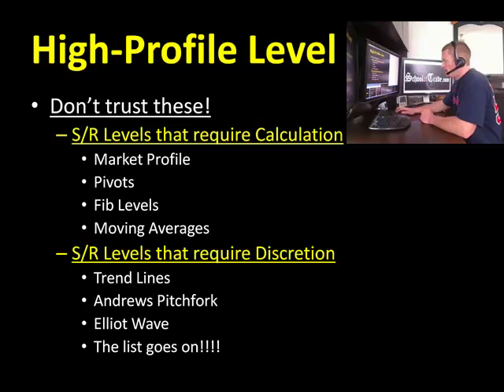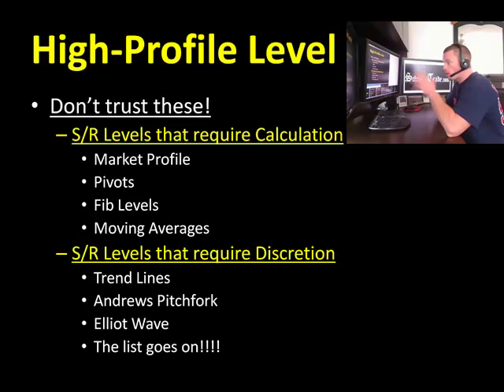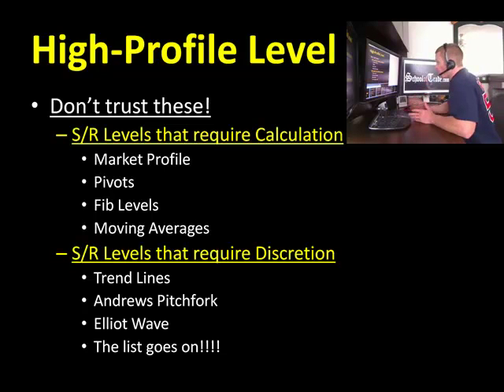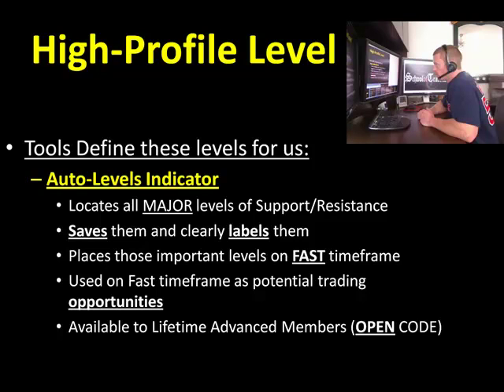Quiz Of The Day; High Profile Levels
Another quiz guys. Post your answer on out blog for a chance to win free stuff!